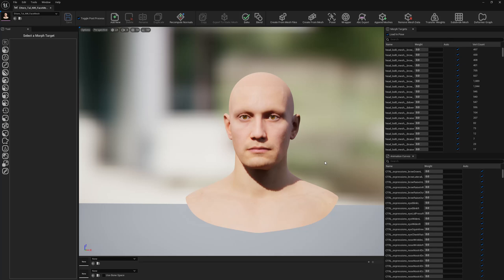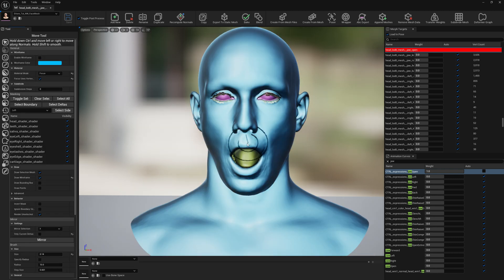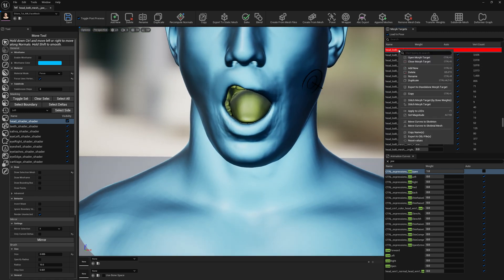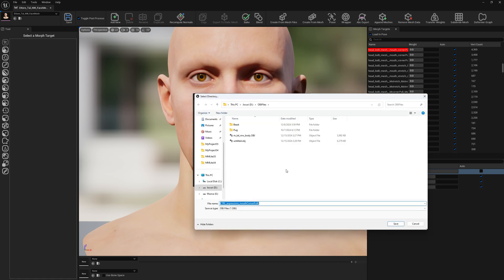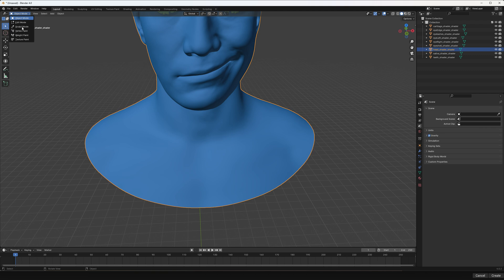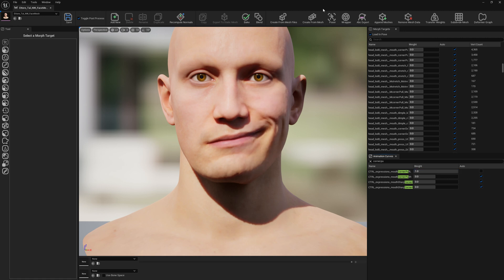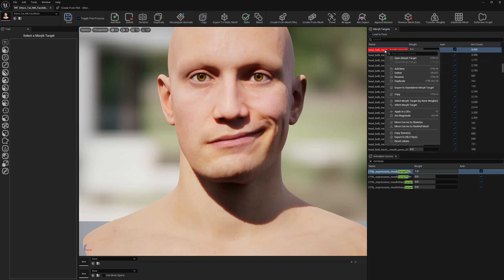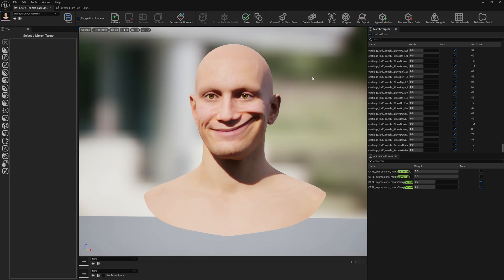Customize Meta Human Expressions in engine using Mesh Morpher and Morph Targets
Short tutorial on how to customize Meta Human Expressions using Morph Targets